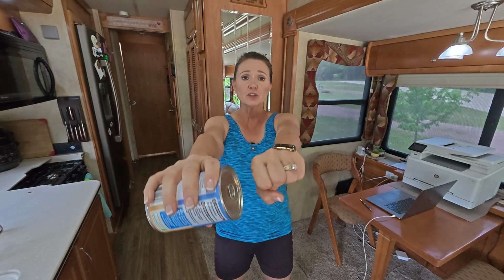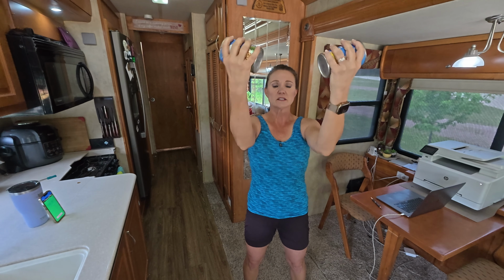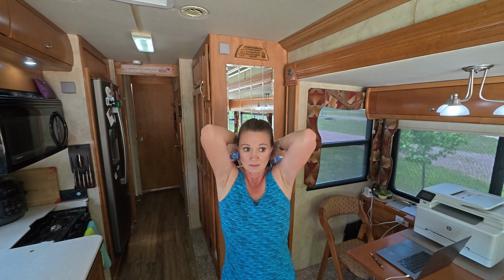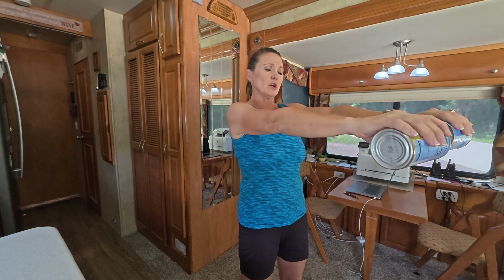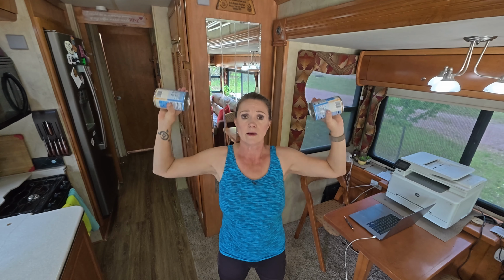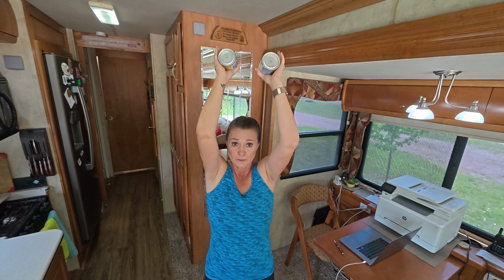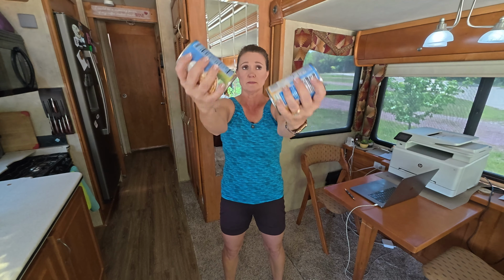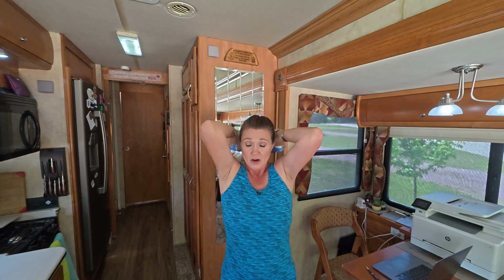Week 1 Day 3 - Arms | Summer 2025 Workout Program | RV Health & Wellness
Week 1 Day 3 - Arms - those beautiful arms!!!  It's amazing how great of a workout you can get using nothing more than your body weight, cans, or just motion.  So, grab your cans and here are the exercises for arm day!

1. Left Arm Circles – Arms are straight out in front of you and make little counterclockwise circles. Tiny but mighty movements. Burn, baby, burn!
2. Bicep Curls – Keep those arms straight out in front of you and curl those cans! Classic and effective. Say hello to sculpted arms:)
3. Shoulder Press – Bend and press those cans to the sky. Lift it up, like you're reaching for those top RV cabinets.
4. Tricep Extensions – Target the back of those arms and wave goodbye to jiggle!
5. Right Arm Circles – Balance it out with clockwise circles and finish strong.

This month-long exercise program is designed to get you in the groove, tone up that summer bod, get you moving, and get you healthy.  Whether you're joining me from your RV, your living room, or somewhere in between, today is all about showing up and getting it done.  This is how we'll do it:

M-Th: Three sets of five exercises for 50 seconds each.  Each set is followed by a 50-second rest.
F: Three sets of seven (7) exercises for 35 seconds each.  Each set is followed by a 35-second rest.
That’s it. Simple and super effective.

✨ Pro Tips:
Go at your own pace—this is your workout, your journey.
Focus on form, not speed. Use the breaks to breathe, hydrate, and hype yourself up for the next round.

Our motto for this program: Tiny efforts for total health!
- It doesn't matter how much you move, just move, and,
- Do as little or as much as you like!